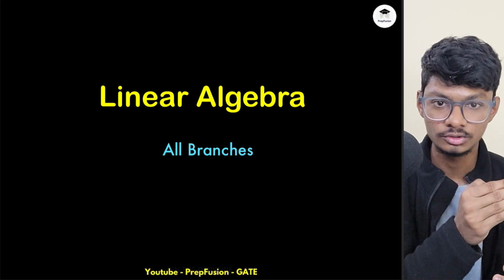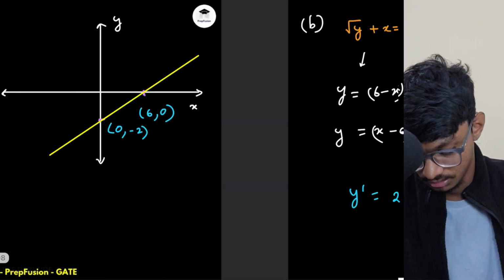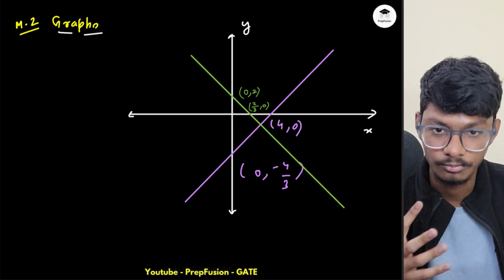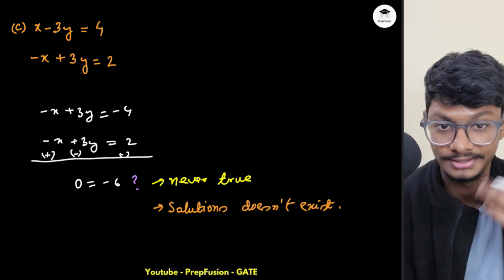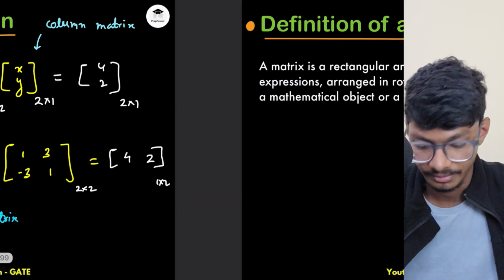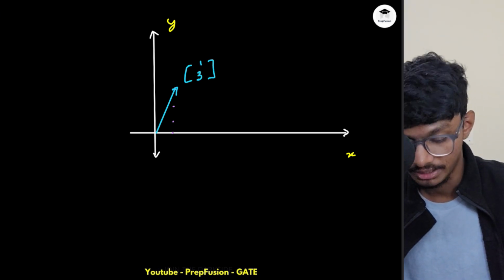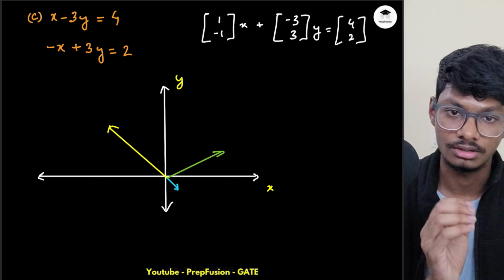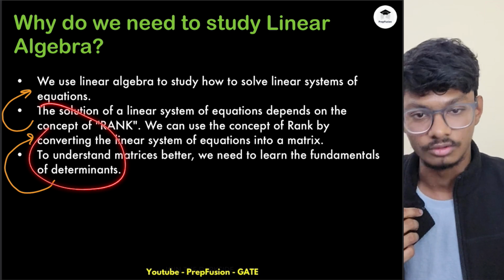Introduction to Linear Algebra || Engineering Mathematics || PrepFusion